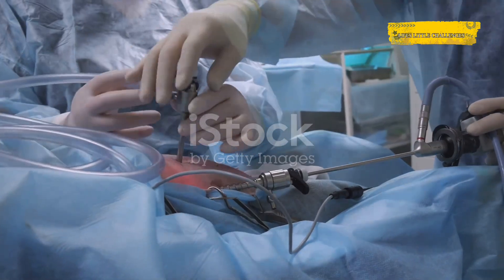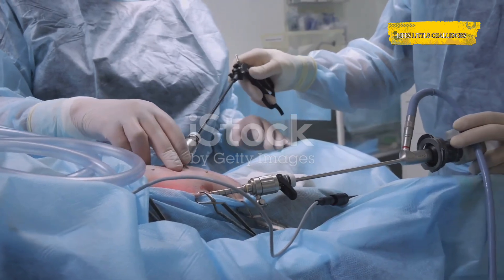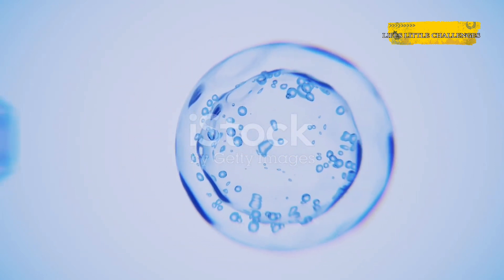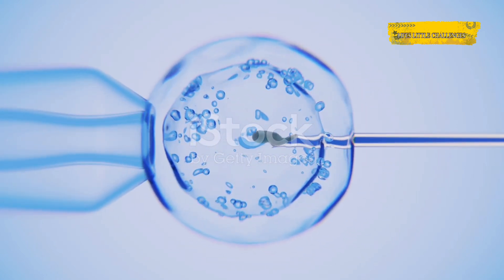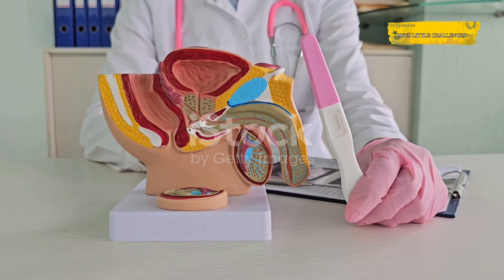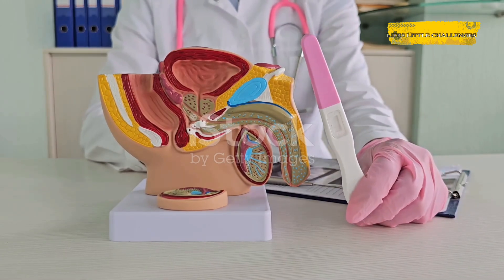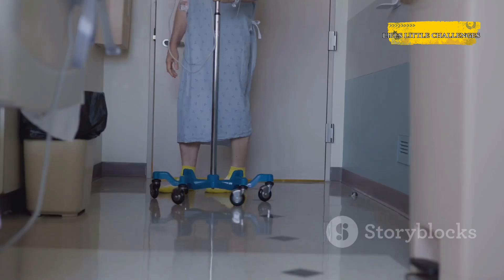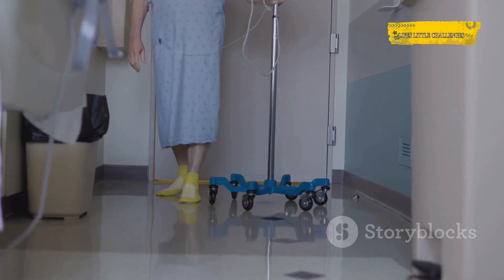WHAT IS VASECTOMY? How Does It Works?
# Understanding Vasectomy: A Permanent Birth Control Solution
Vasectomy is a surgical procedure that offers a permanent solution for male birth control. Here's a detailed overview of how it works:

*What is Vasectomy?*
Vasectomy involves cutting or blocking the vas deferens, the tubes that carry sperm from the testicles to the penis. This prevents sperm from mixing with semen, making it impossible for fertilization to occur.

*The Procedure*
1. *Preparation*: The procedure is typically performed under local anesthesia.
2. *Incision*: A small incision is made in the scrotum to access the vas deferens.
3. *Cutting or blocking*: The vas deferens is then cut or blocked using various methods.
4. *Closure*: The incision is closed with stitches or left to heal on its own.

*How Vasectomy Prevents Pregnancy*
- *No sperm in semen*: After a vasectomy, semen no longer contains sperm, making it impossible for fertilization to occur.
- *Permanent birth control*: Vasectomy is a permanent form of birth control, eliminating the risk of unintended pregnancy.

*Benefits and Considerations*
- *High effectiveness*: Vasectomy is over 99% effective in preventing pregnancy.
- *Minimally invasive*: The procedure is relatively quick and simple.
- *Permanent decision*: Vasectomy is a permanent form of birth control, so it's essential to be certain about the decision.

*Aftercare and Follow-up*
- *Rest and recovery*: Patients are advised to rest and avoid strenuous activities for a few days.
- *Follow-up tests*: Semen analysis is performed after the procedure to confirm the absence of sperm.

*Conclusion*
Vasectomy offers a reliable and permanent solution for male birth control. By understanding the procedure and its effects, individuals can make informed decisions about their reproductive health. Consult a healthcare professional to determine if vasectomy is the right choice.